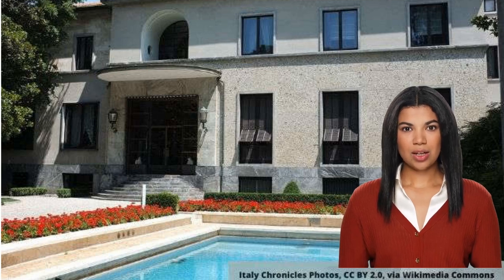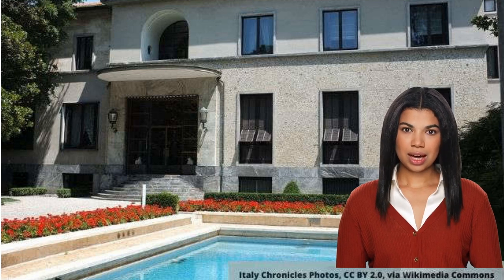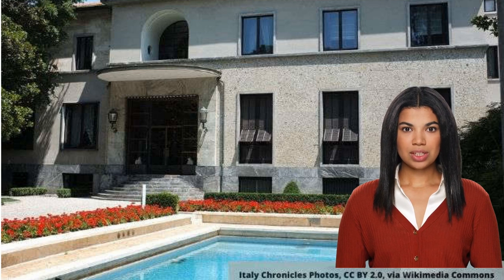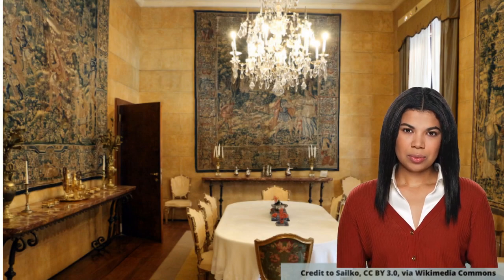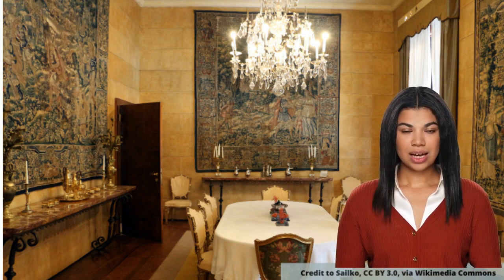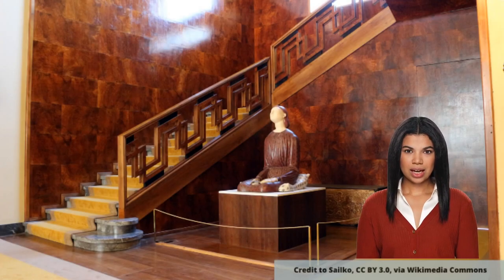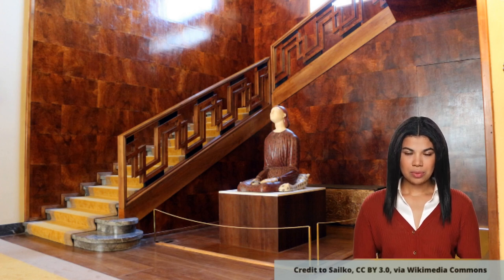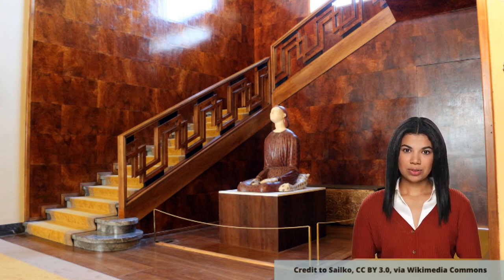Villa Necchi Campiglio: a jewel of art and Italian design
Are you ready to discover the fascinating history and charming atmosphere of Villa Necchi Campiglio? Join me in this video as we explore this remarkable Milanese residence, designed by the talented architect Piero Portaluppi.

Not just your average museum house, Villa Necchi Campiglio is a true gem of Milan. With its beautiful gardens, elegant interiors, and rich history, it has captivated visitors from all around the world.

In this video, we'll take a tour of the Villa and its stunning surroundings, as I share with you the story behind its creation and the many fascinating facts that make it such a unique place to visit.

From the breathtaking Art Deco furnishings to the beautiful outdoor pool and tennis court, Villa Necchi Campiglio is sure to leave you in awe. And with its ties to the Milanese aristocracy and the world of fashion and design, it's a must-see for anyone interested in the city's cultural heritage.

So, don't miss out on this chance to experience the magic of Villa Necchi Campiglio for yourself.